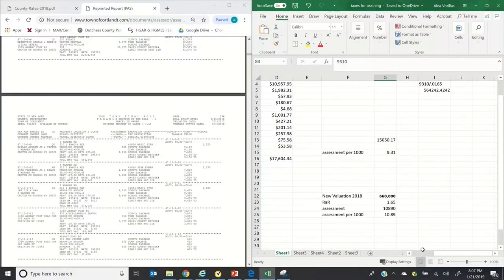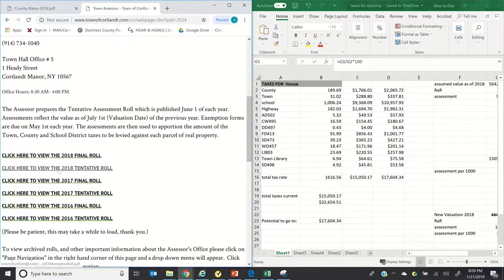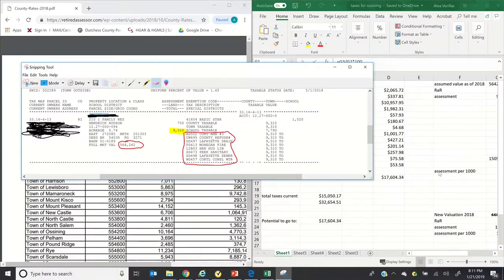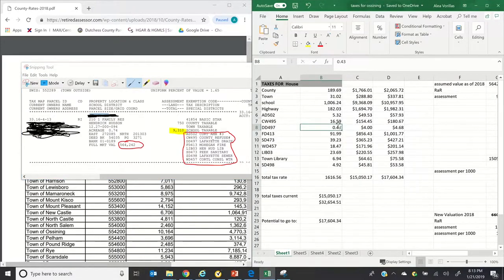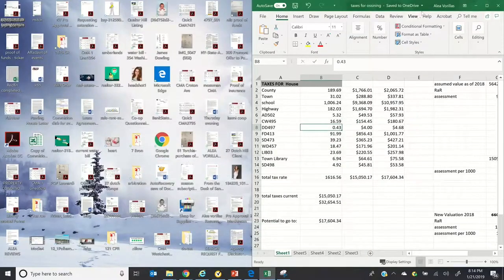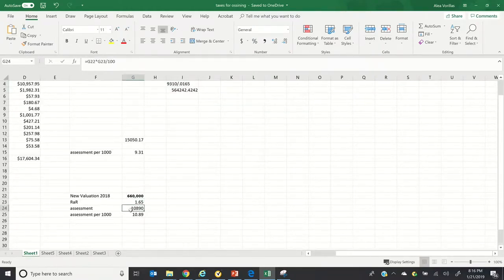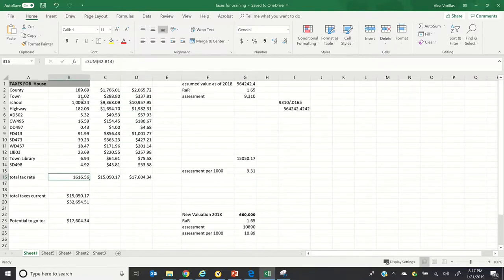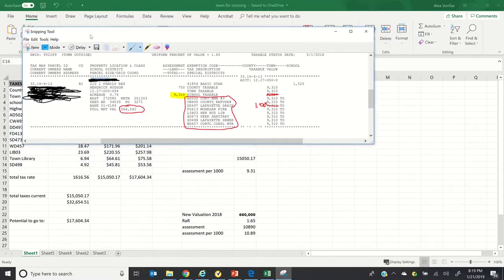Tutorial How To Calculate Property Taxes